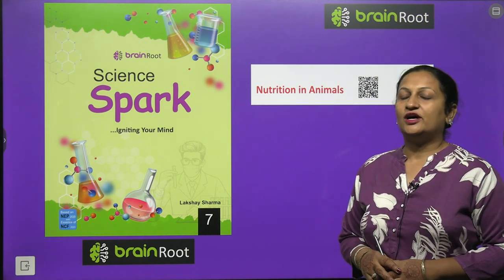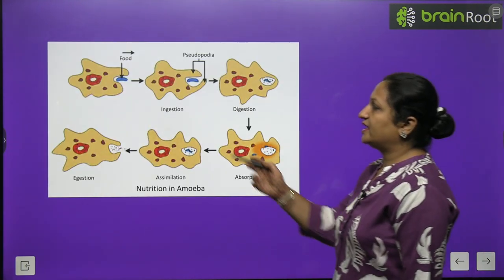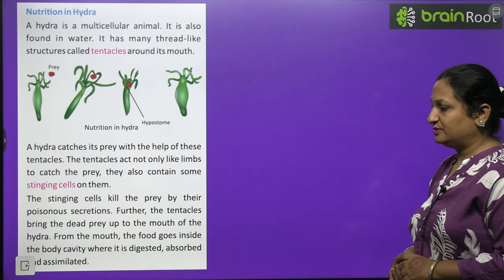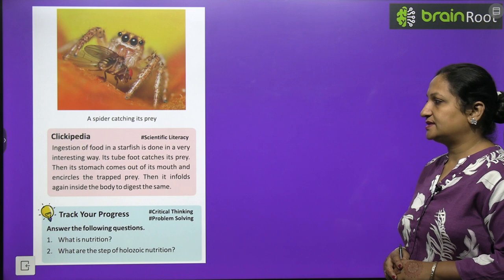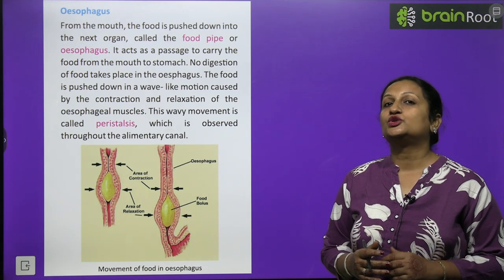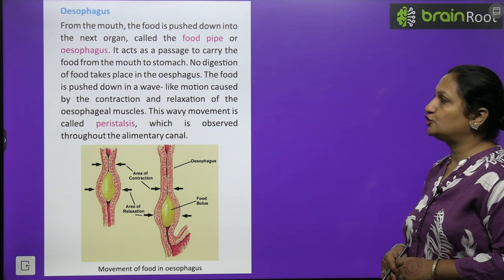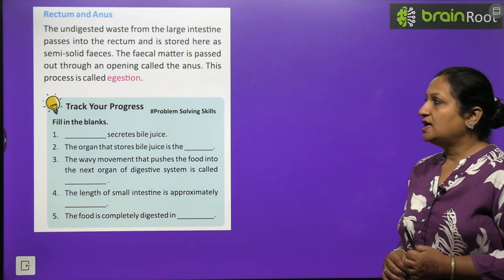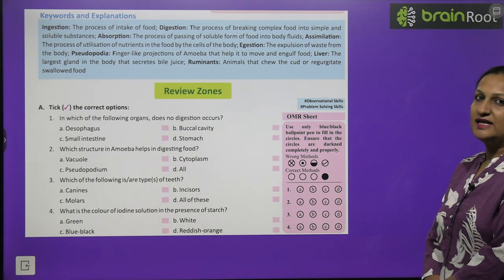BRAIN ROOT SCIENCE CLASS 7 CHAPTER 2 NUTRITION IN ANIMALS